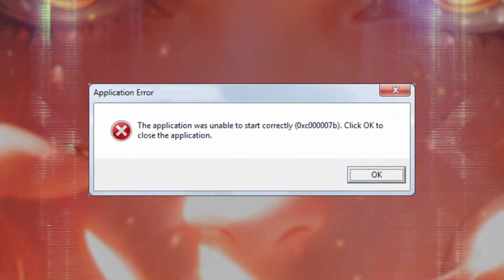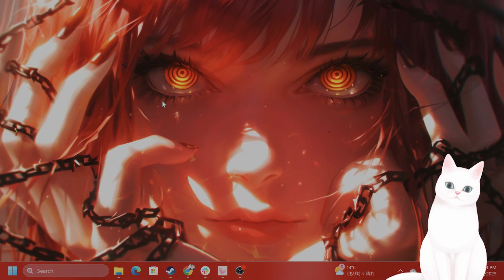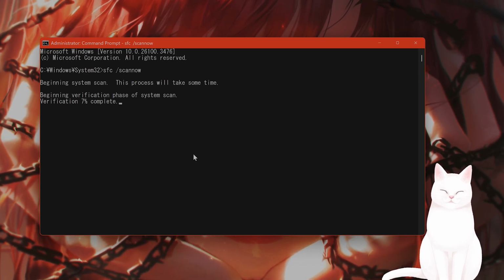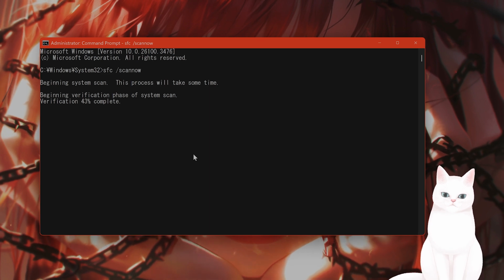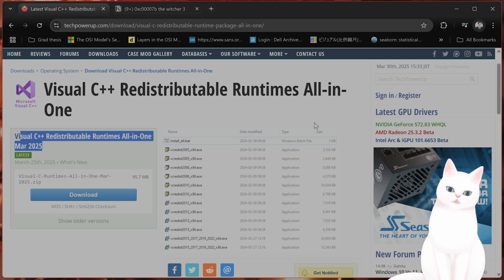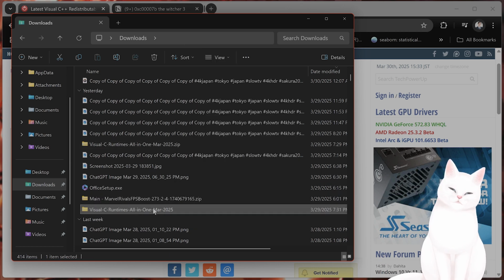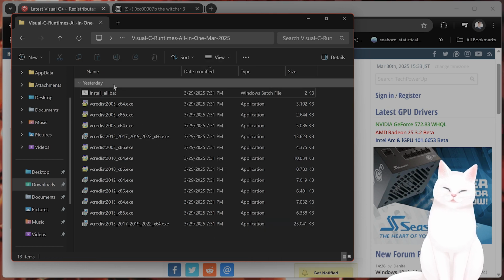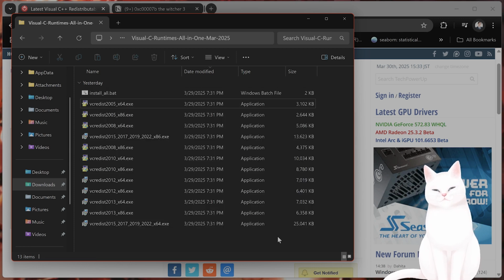0xc00007b The Witcher 3 - Easy Fix on Windows - 2025 Update!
Getting the 0xc00007b error when trying to launch The Witcher 3: Wild Hunt? This video will help you fix the Witcher 3 0xc00007b application error quickly so you can jump back into the game without crashes or launch issues.